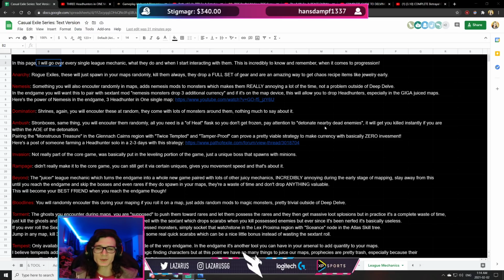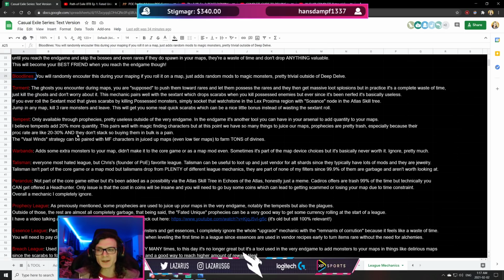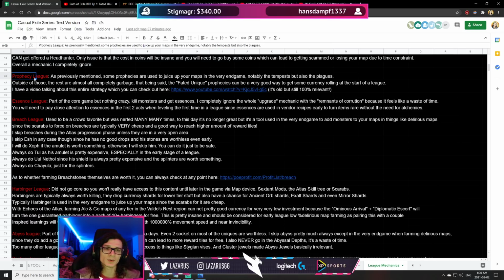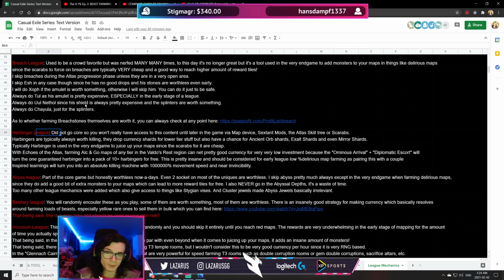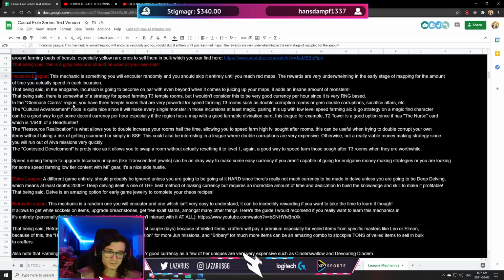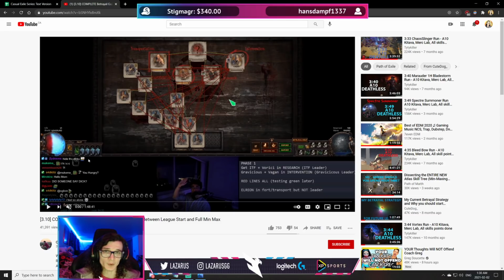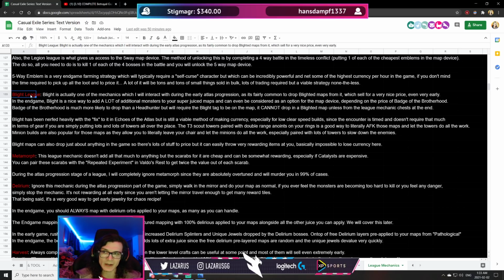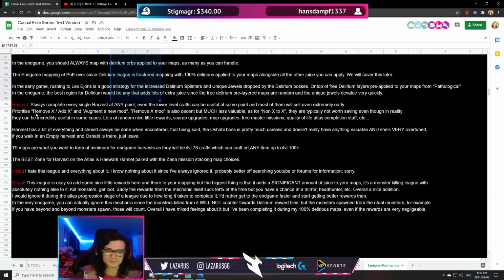The Casual Exile Ep. 4: ALL LEAGUE MECHANICS EXPLAINED!!!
Hope you guys enjoyed but please check out the text document if you want more information about any of those league mechanics but also strategies to pair them with the new Atlas Skill Tree!